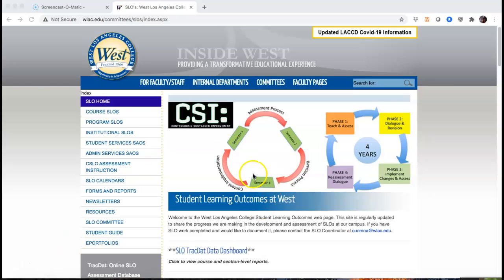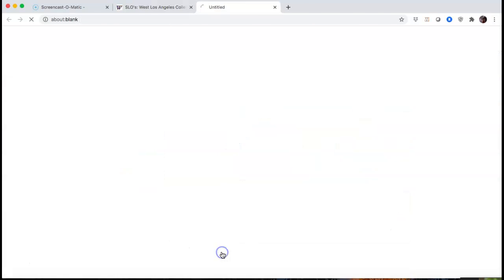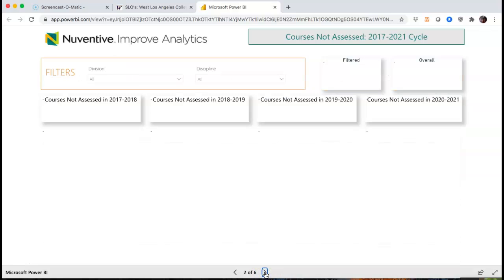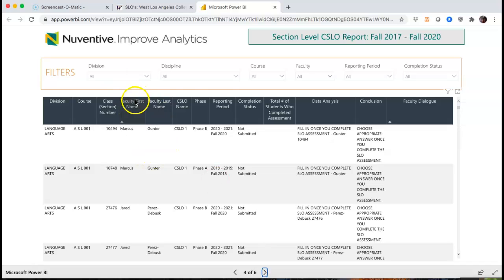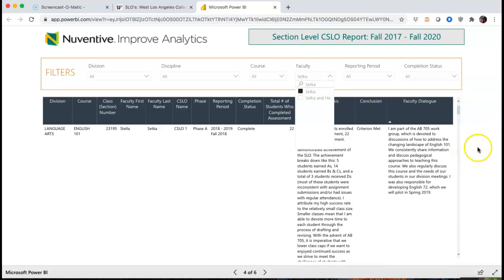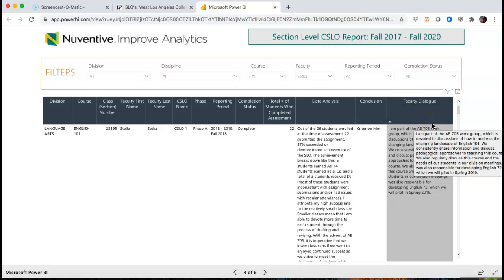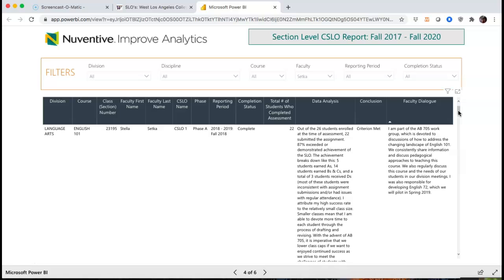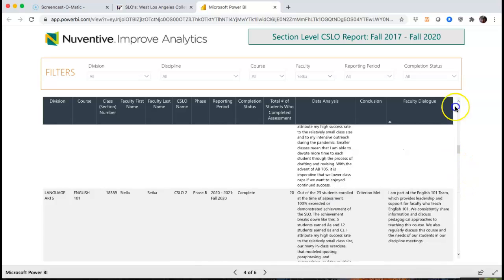How to Use Data Dashboard to Find Past-Due Assessments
This video shows WLAC faculty how to use the TracDat data dashboard to locate their assessment information.